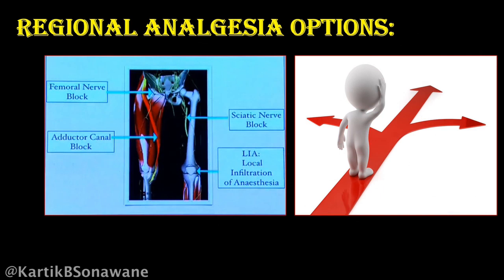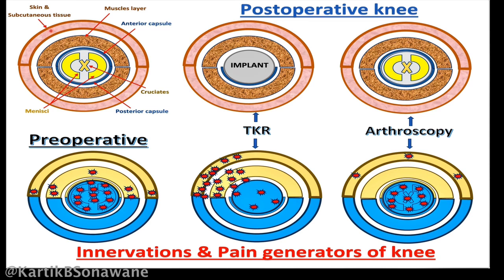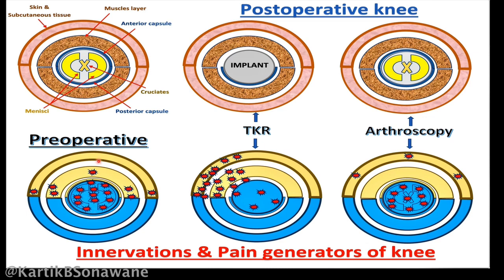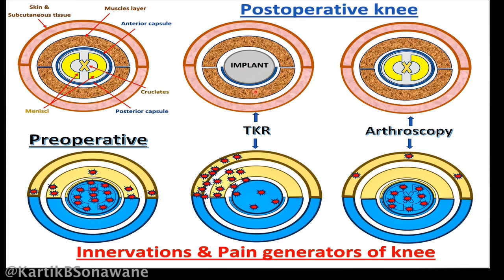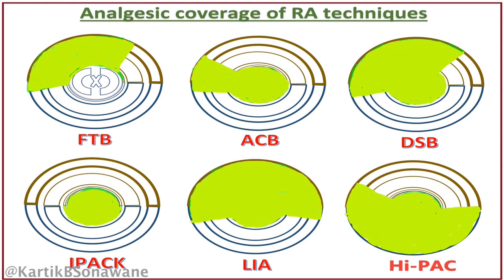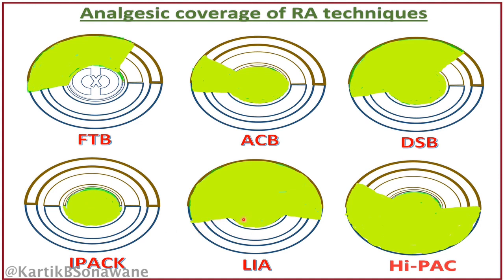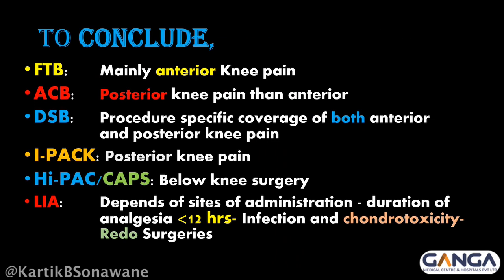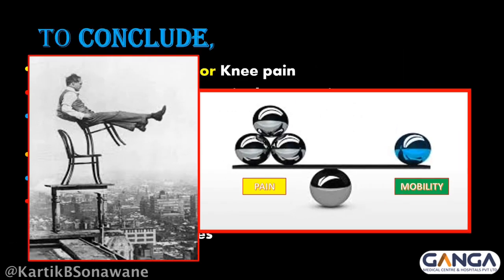How to choose Procedure-specific RA options for Knee Surgeries?